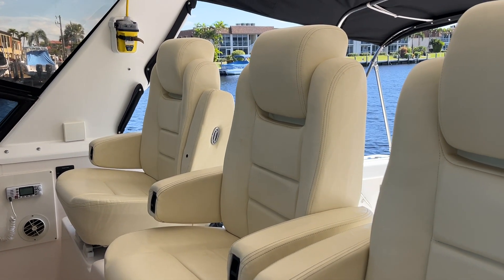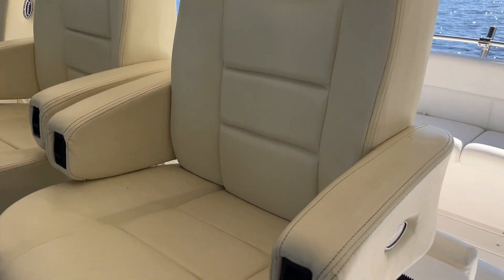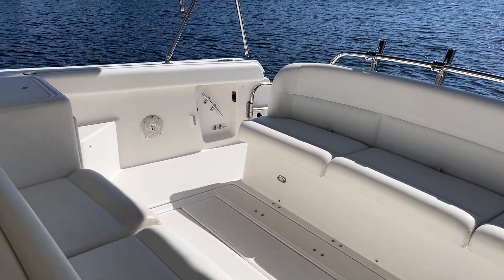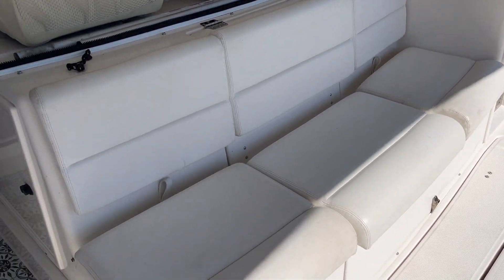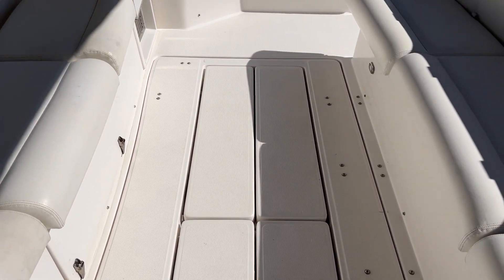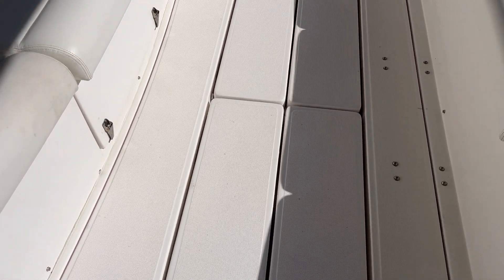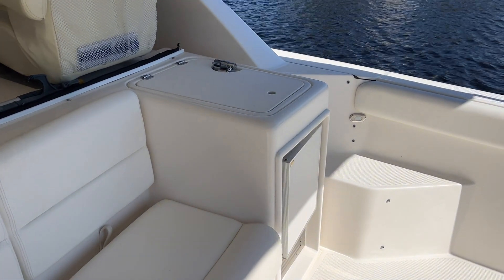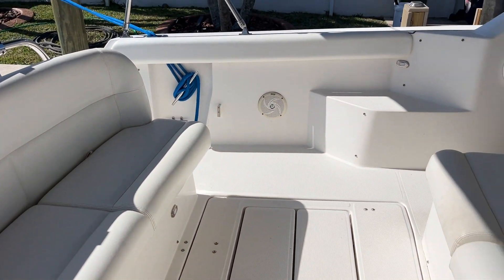Tiara 4000 - Exterior Seating Video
You will see three comfortable helm seats under the hardtop.
On the aft deck are two large triple wide seats.  Under the back seat is built in cooler and under the forward seat seat is access the engine bay.